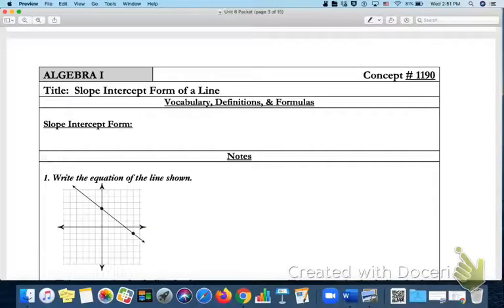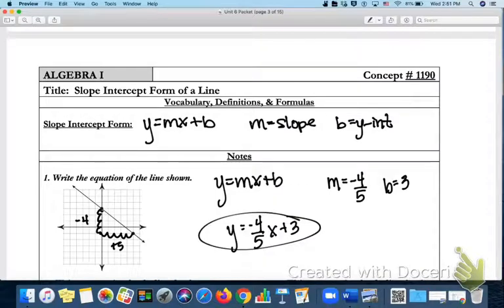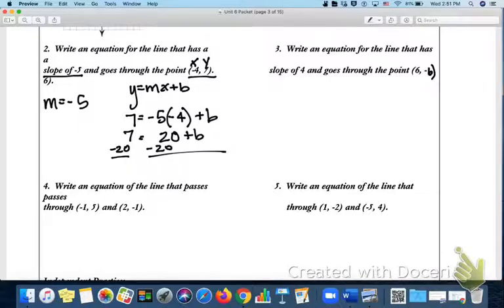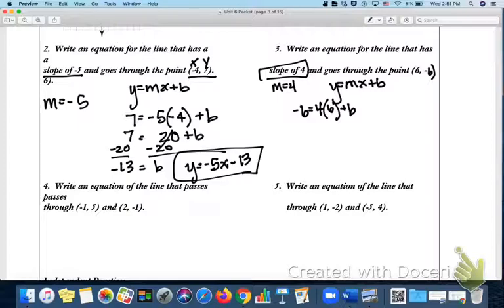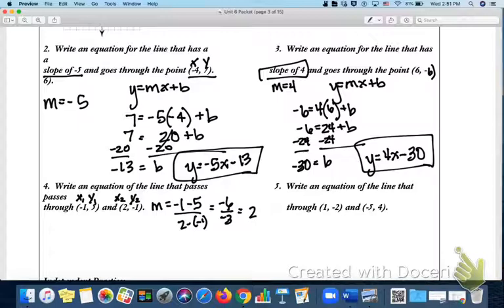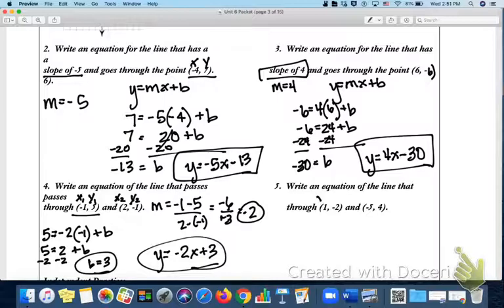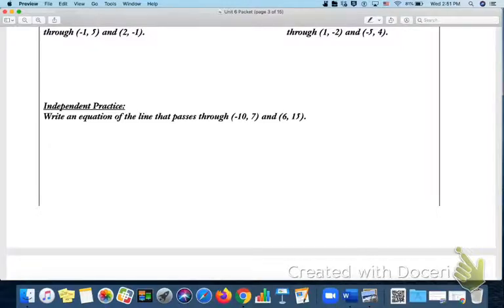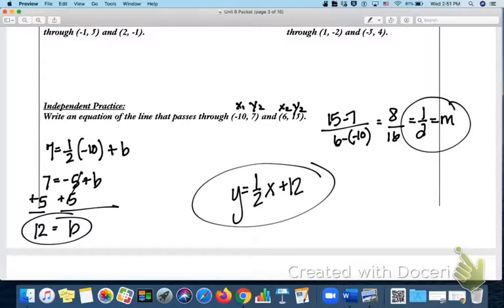Concept 19 Slope-Int Form